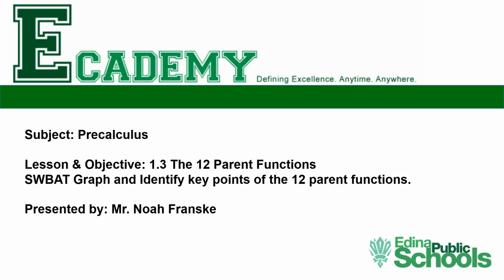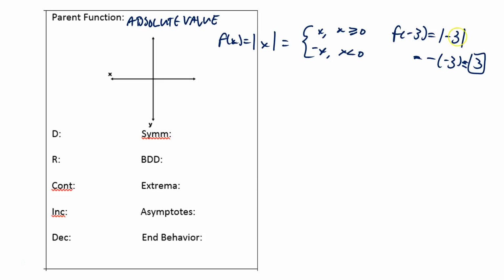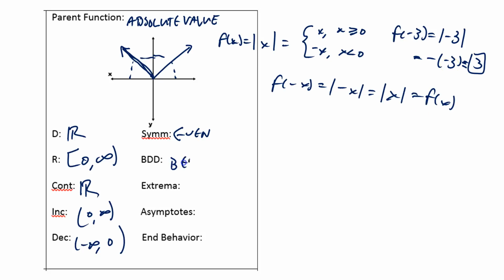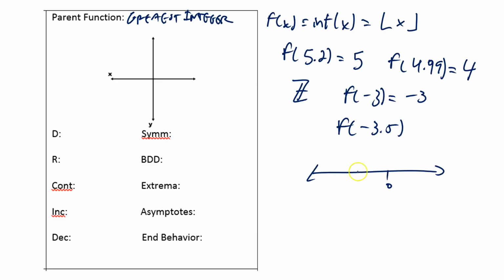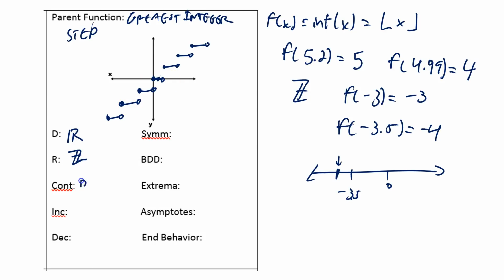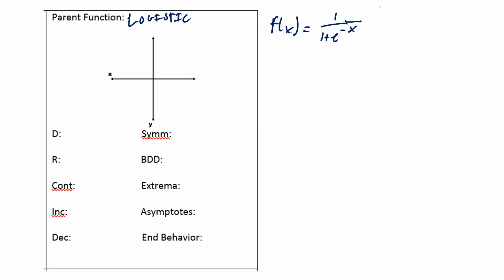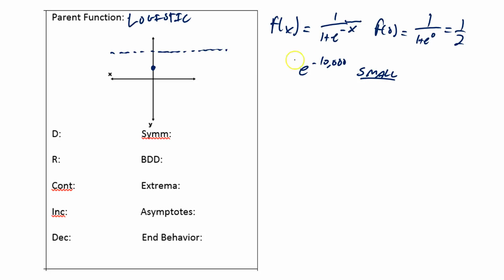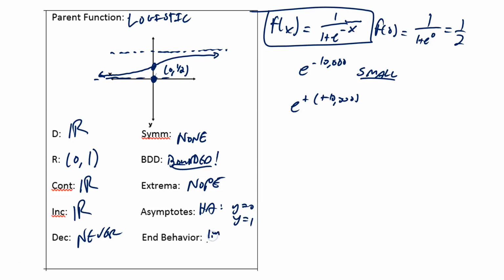1.3C: Parent Functions 10-12